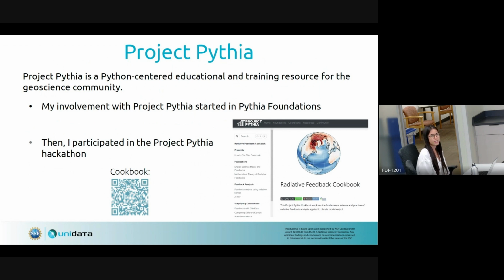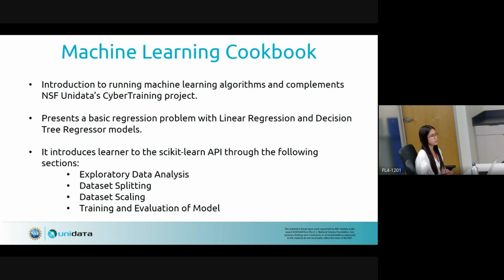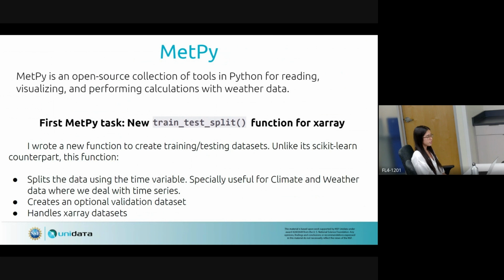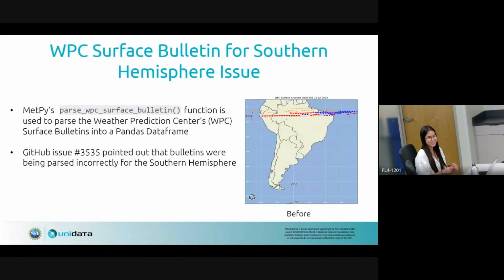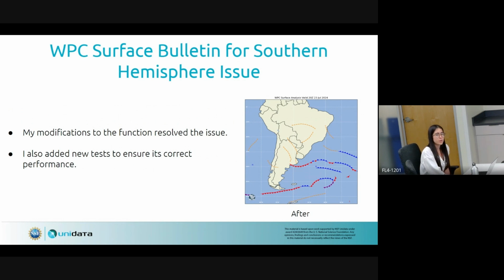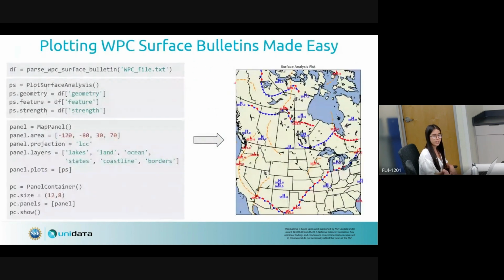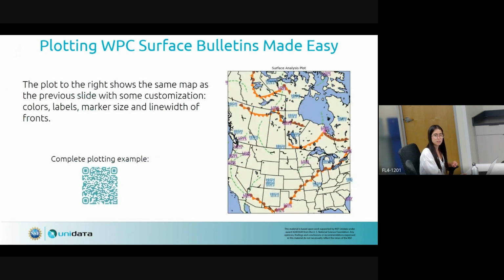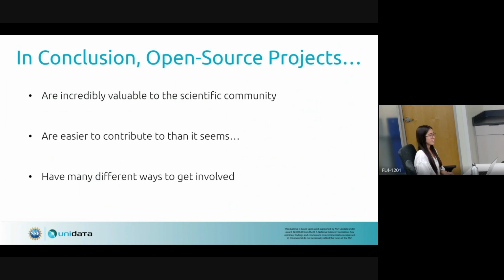2024 Summer Intern Ana Castaneda Montoya: End-of-Summer-Seminar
Ana Castaneda Montoya describes her summer internship projects at the NSF Unidata Program Center.